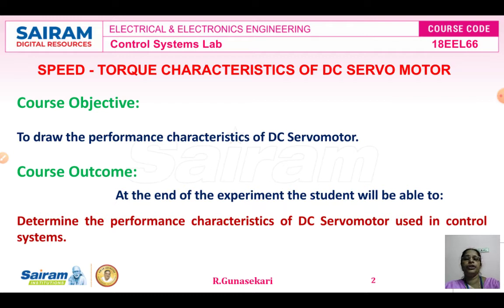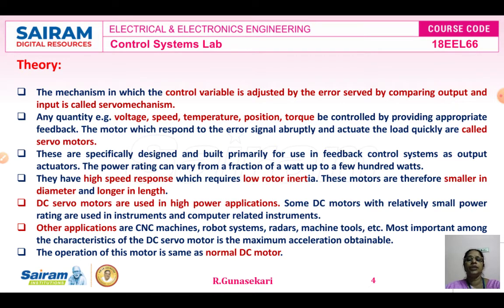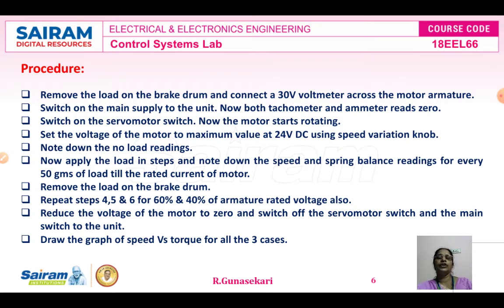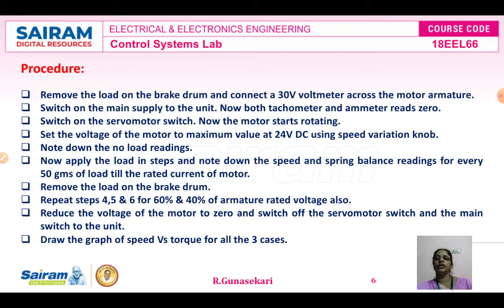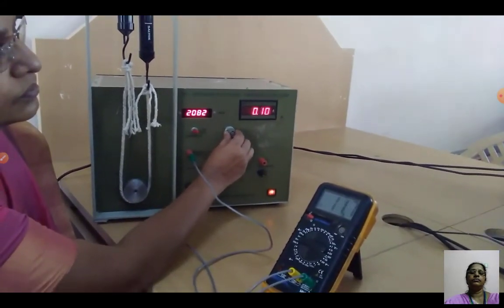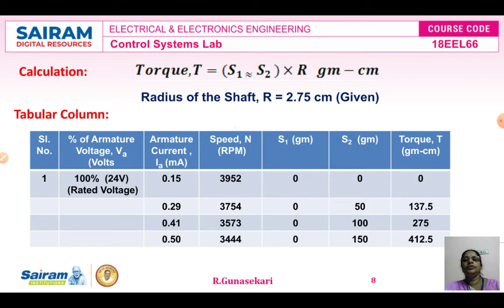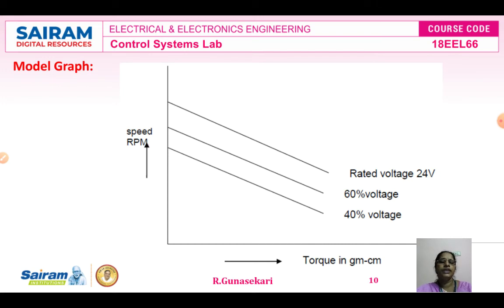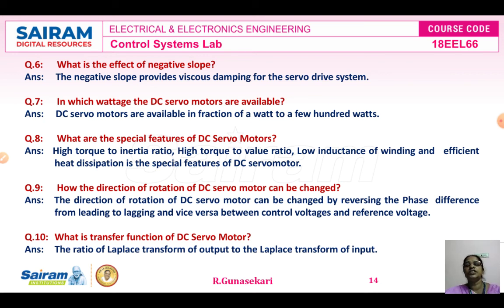Lab Video2_18EEL66_Expt.No.1(b)_Draw the Speed-Torque Characteristics of DC Servomotor_R.Gunasekari